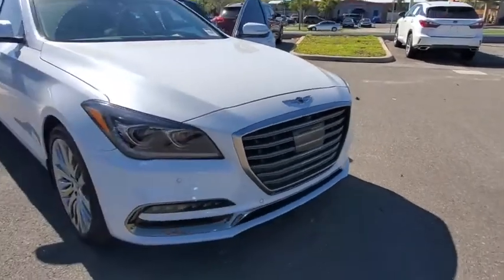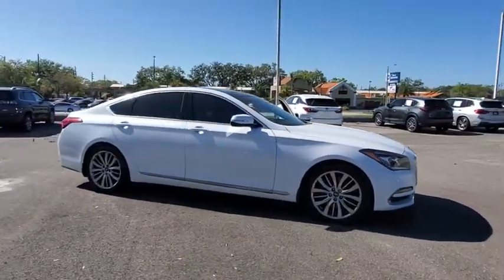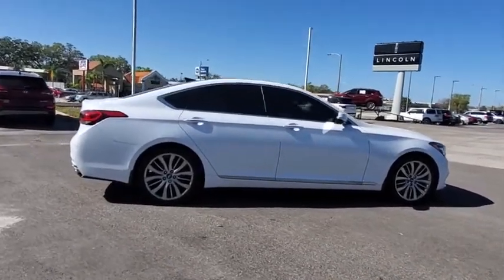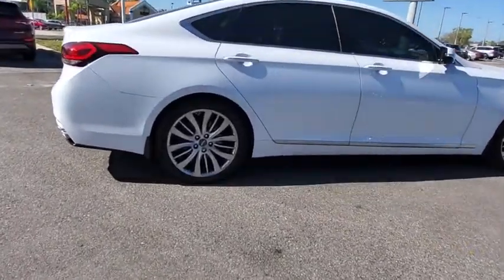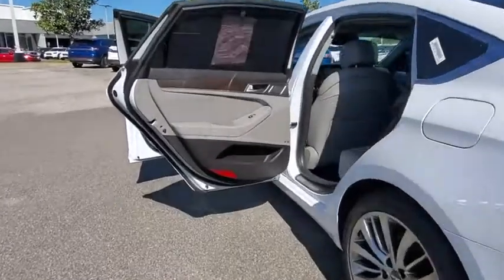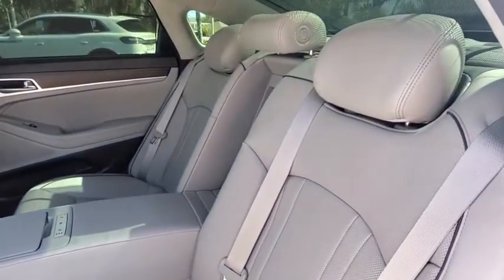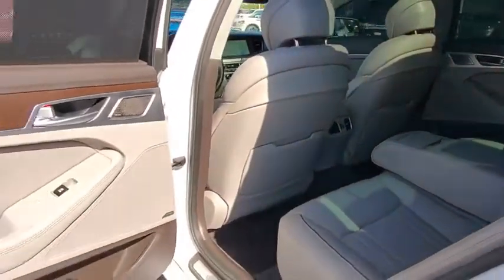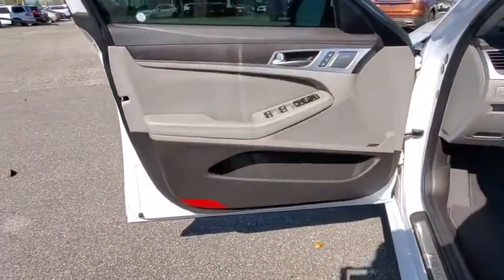2019 Genesis G80 Winter Park, Longwood, Kissimmee, Windermere, Orlando, FL T1046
Casablanca White Used 2019 Genesis G80 available in Orlando, Florida at Central Florida Lincoln. Servicing the Winter Park, Longwood, Kissimmee, Windermere, FL area.
2019 Genesis G80 5.0L Ultimate - Stock#: T1046 - VIN#: KMHGN4JF0KU299572

Recent Arrival! This 2019 Genesis G80 5.0 Ultimate in White features: ABS brakes, Air Conditioning, Anti-whiplash front head restraints, Automatic temperature control, Dual front impact airbags, Dual front side impact airbags, Emergency communication system: Genesis Connected Services, Four wheel independent suspension, Heads-Up Display, Navigation System, Power driver seat, Power moonroof, Radio: AM/FM/HD/SiriusXM/CD/DVD/MP3 Audio System. Priced below KBB Fair Purchase Price!Visit our virtual showroom 24/7 @centralfloridalincoln.com.